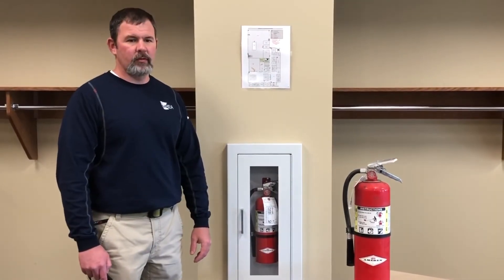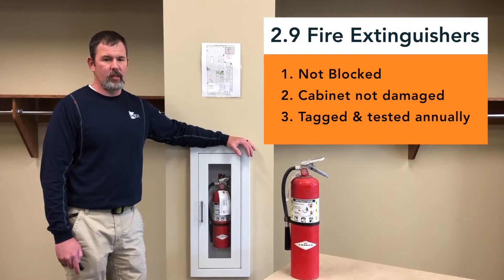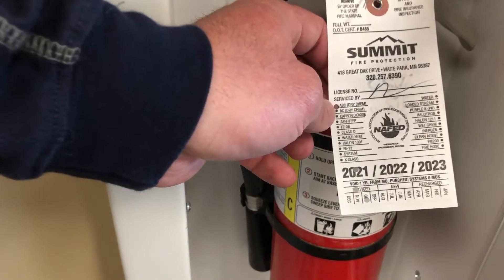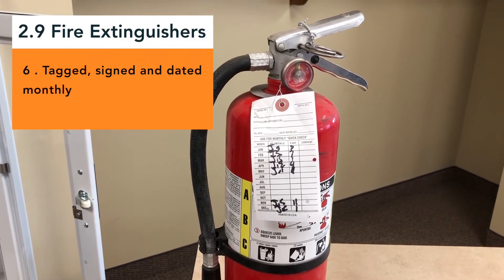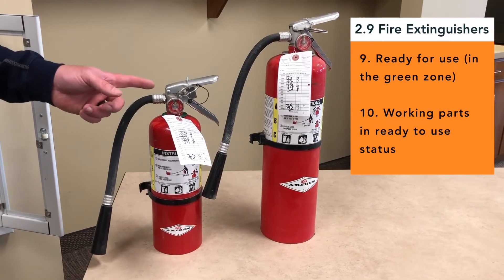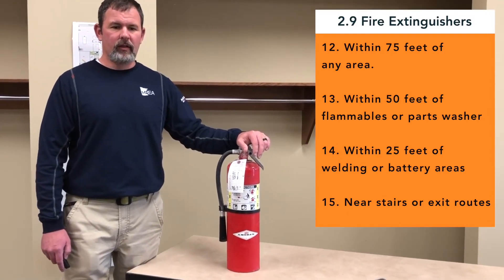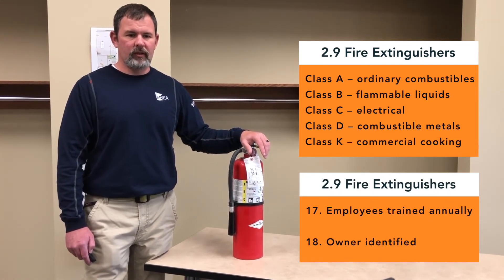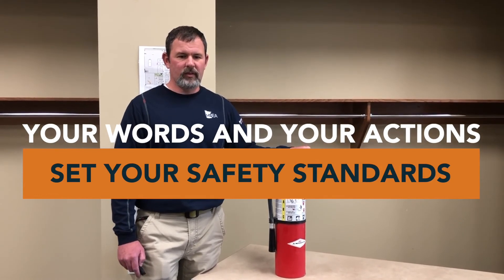2.9 Fire Extinguishers - Rural Electric Safety Achievement Program (RESAP)